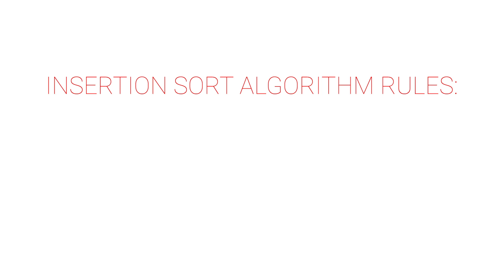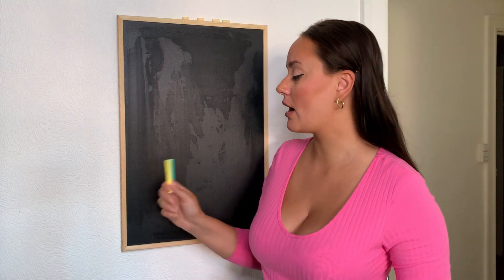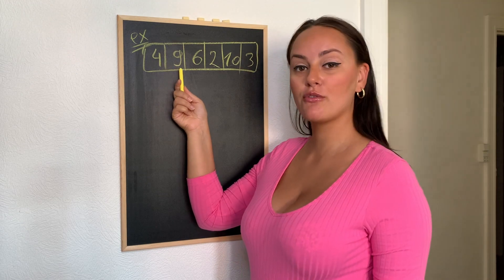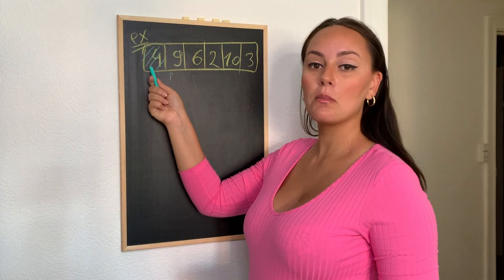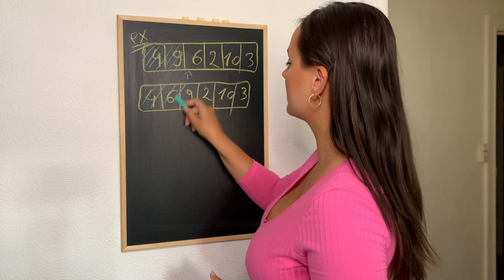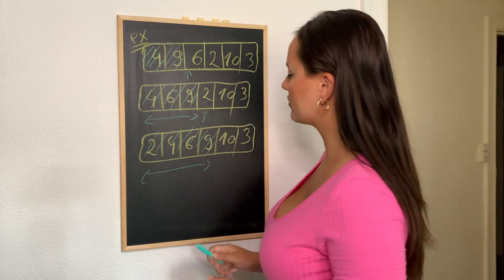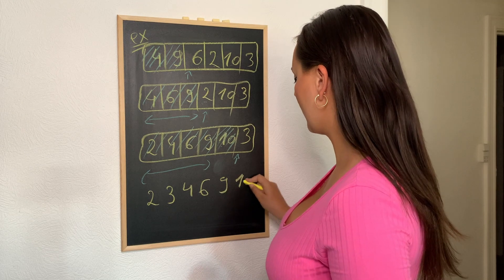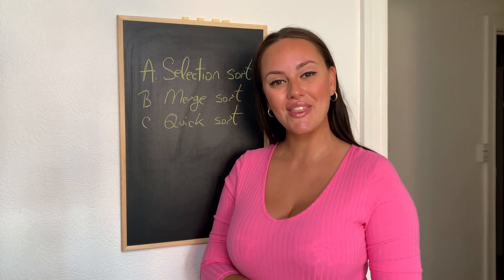Insertion Sort Algorithm - [Step by Step Guide]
Insertion sort algorithm…let’s go!

Insertion sort is a simple algorithm that is very useful in Data Science as it provides and easy and fast way of sifting through and manipulating data. Insertion sort builds an unsorted array to a sorted one, one item at a time.

In Data Science, sorting algorithms like Insertion sort are very important, as Insertion sort has a simple implementation, low overhead and is in-place (requires a constant amount O(1) of additional memory space). Algorithms and Data Structures are extremely important in Computer Science and Data Science, as they are the building blocks of programs.

So if you find your self wondering which algorithm to choose for short arrays, Insertion sort is your best bet.